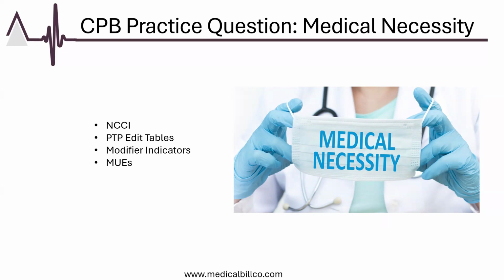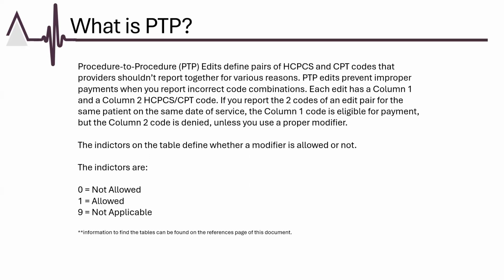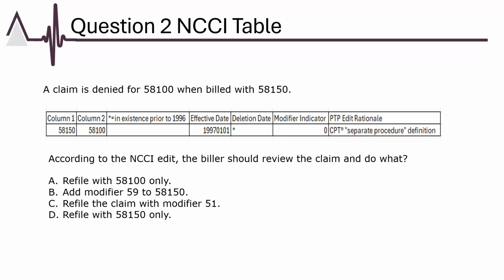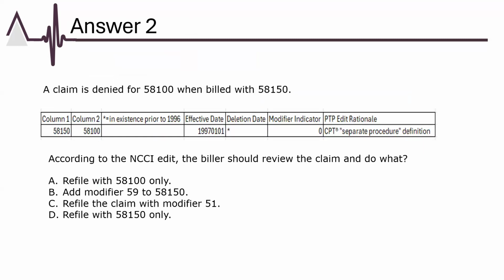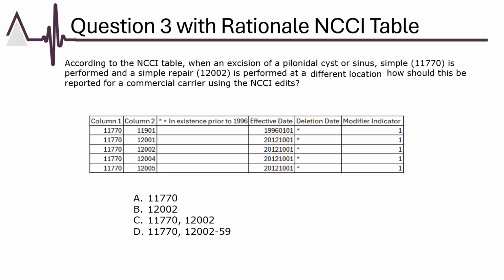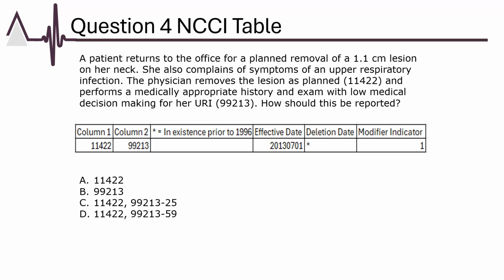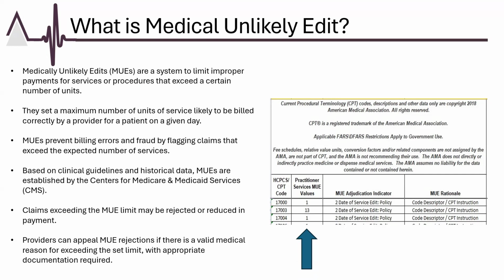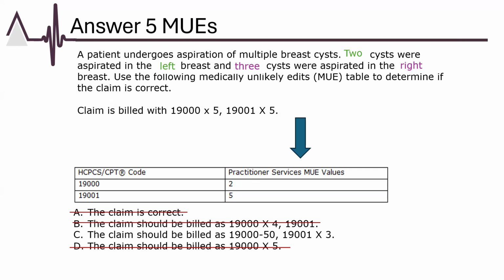CPB Exam: Medical Necessity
I will provide an overview of key Medicare billing and coding policies designed to ensure proper claim submission and prevent overpayment. We will cover the National Correct Coding Initiative (NCCI), which addresses improper coding practices, and Procedure-to-Procedure (PTP) edits, which identify code pair combinations that should not be billed together. Additionally, we will explore the use of modifier indicators that allow exceptions to these edits and discuss Medically Unlikely Edits (MUEs), which limit the number of services that can be billed for a patient on a given day. Together, these topics form the foundation for accurate medical billing and compliance.

We will review questions from CPB practice exams with detail rich rationales.